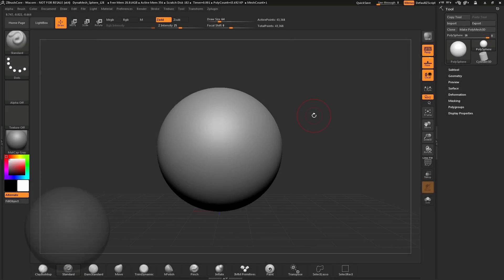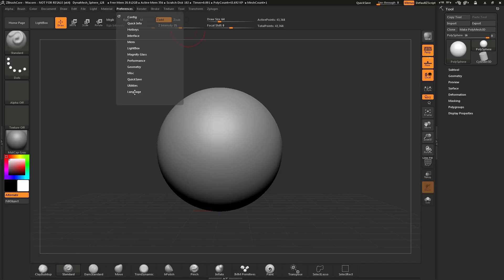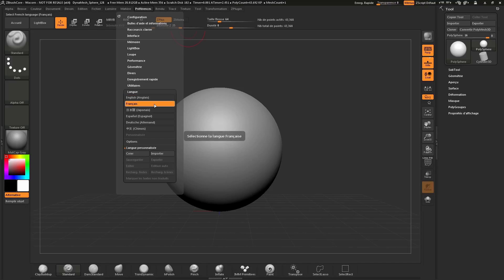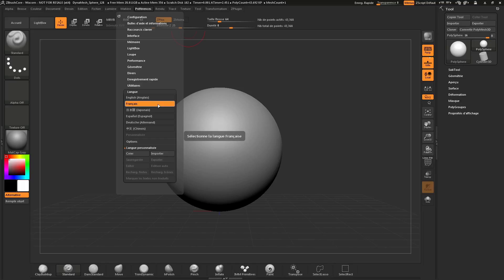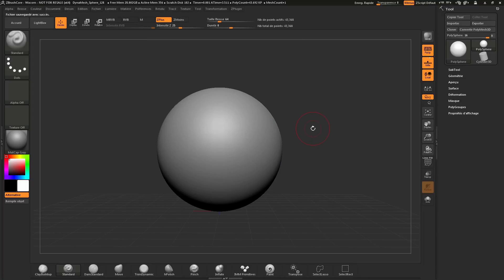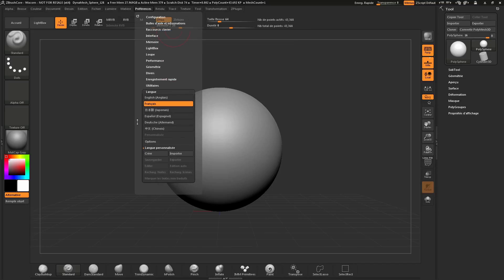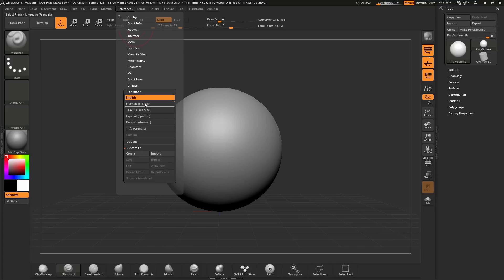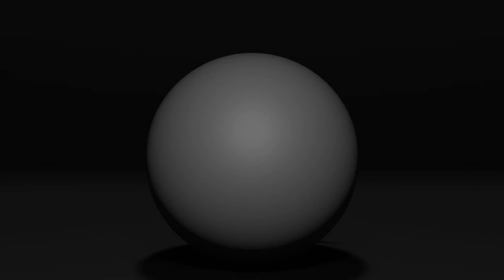ワコム Intuos 3D ZBrushCore 言語設定の変更方法（Joseph Drust）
Intuos 3Dであなたのアイデアを新たな次元へ。ペン＆タッチタブレットテクノロジ搭載。クリエイティブ ソフトウェアの無料ダウンロード、オンライントレーニングなどIntuos 3Dには創作活動のスタートに必要なものがすべて揃っています。あなたの作品をあらゆる角度から捉えた、デジタル造形、3Dプリントなど、クリエイティビティ溢れるあなたの夢をサポートします。